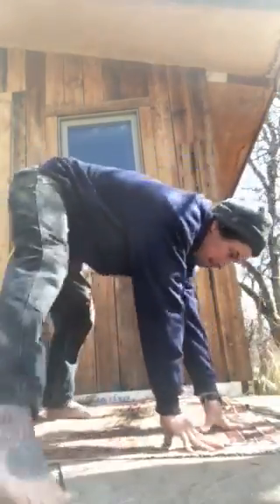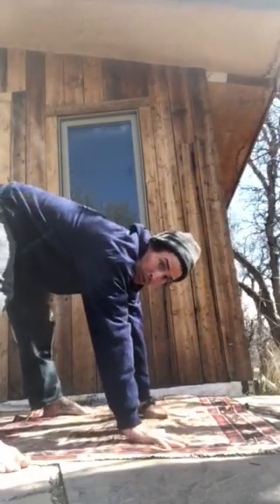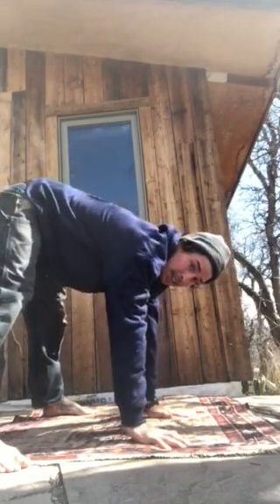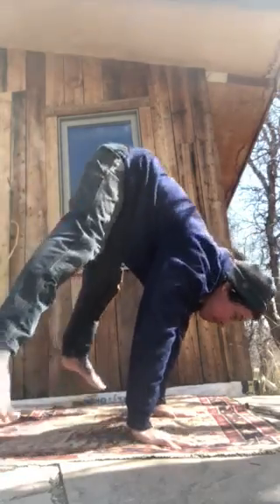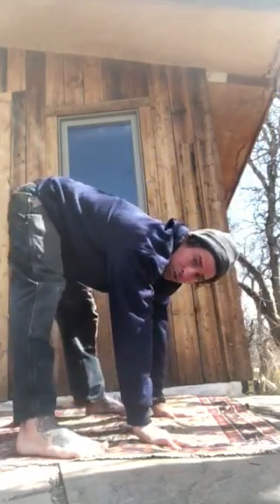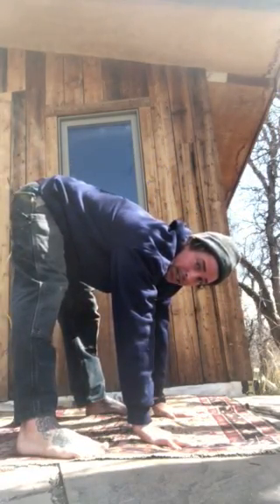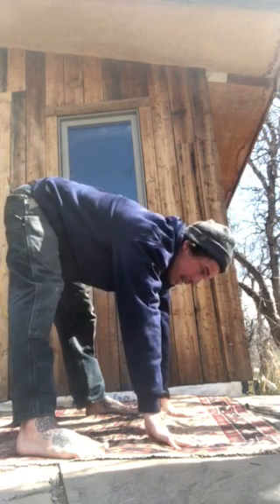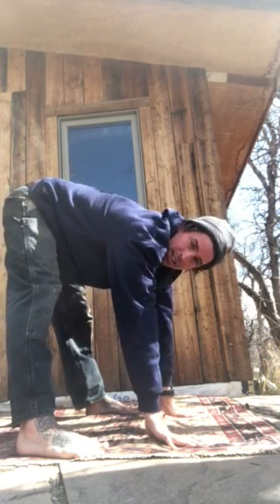Level 3 and Team press handstand training